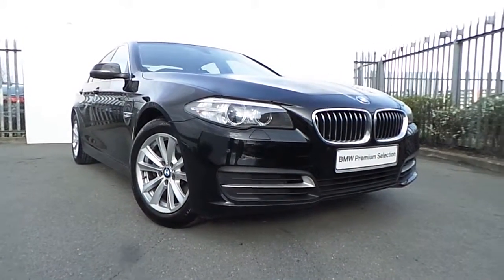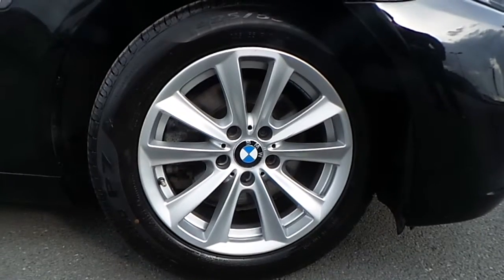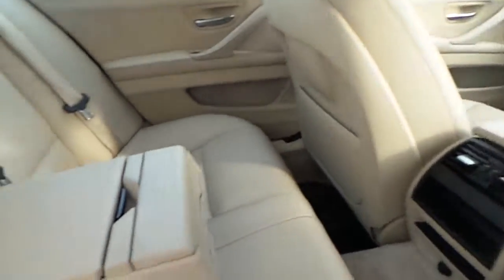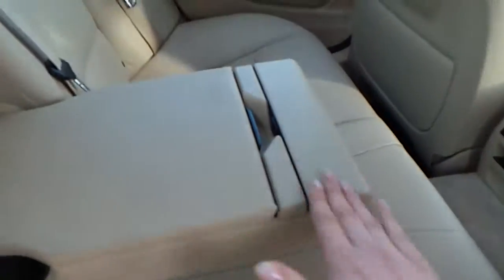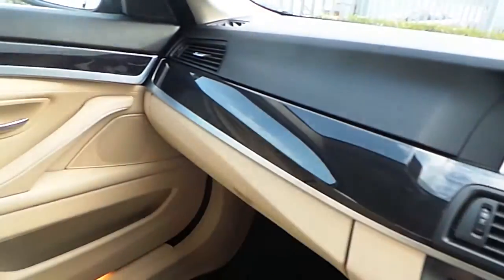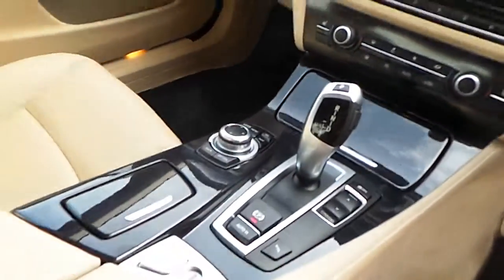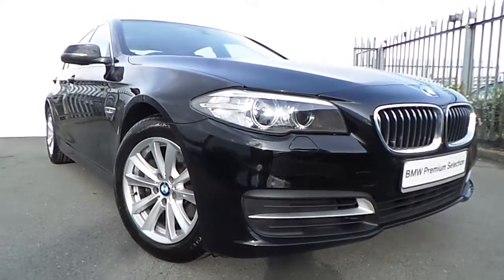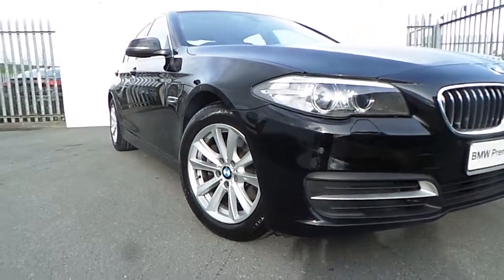141D8842 - 141D8842 BMW 518d SE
Here is a video of our 141D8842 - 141D8842 BMW 518d SE. Please contact Tom Hayes to arrange a test drive today. Joe Duffy BMW 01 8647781